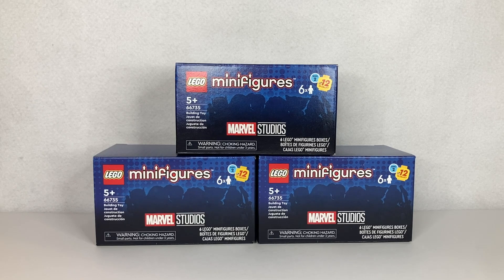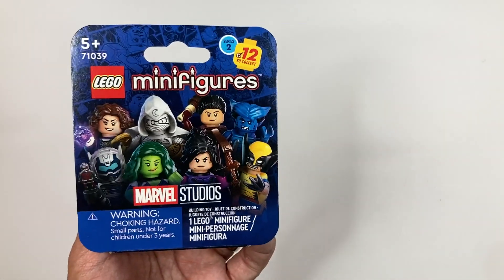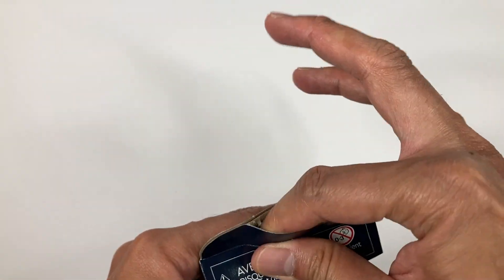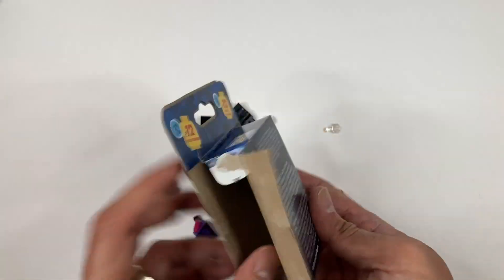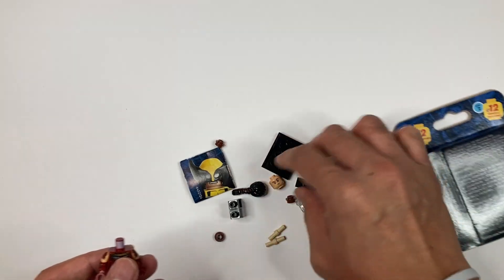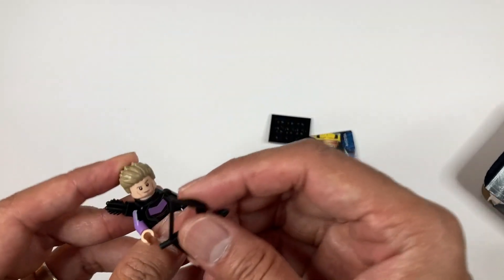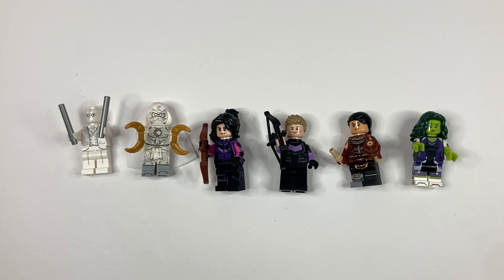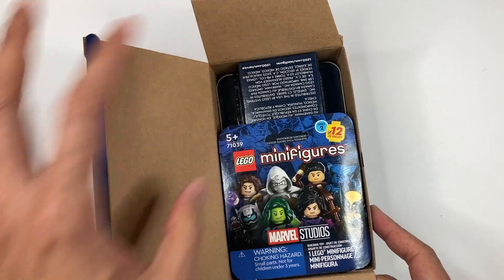Lego Minifigures Marvel Studios Series 2 6-Pack Box Set Unboxing and Review!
What’s up kidz?!! The brand new Marvel Studios Series 2 Minifigs just arrived!  I ordered the 6 pack boxes from the Lego online store.  These new mini figures feature the new cardboard packaging. DO you guys like the new packaging?  Lemme know in the comments.  Thanks!!  Links for purchase below.